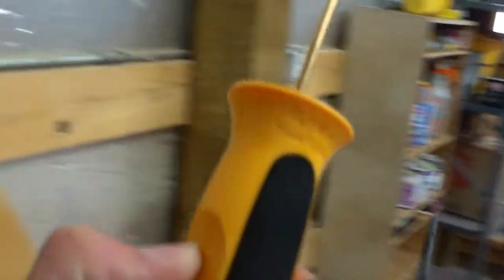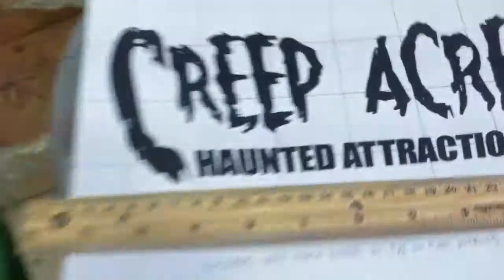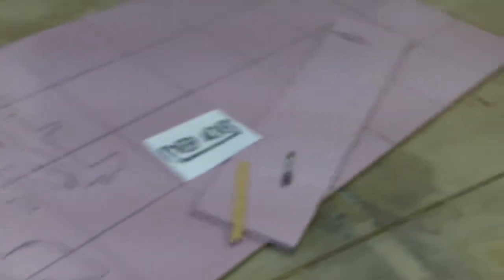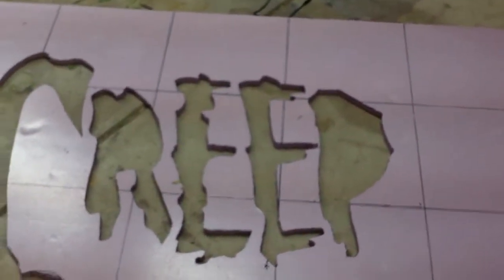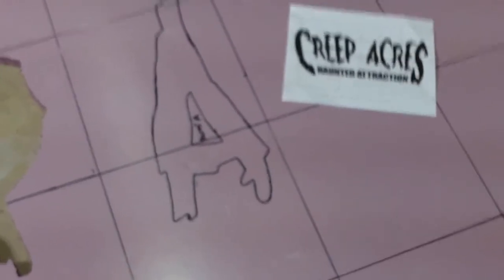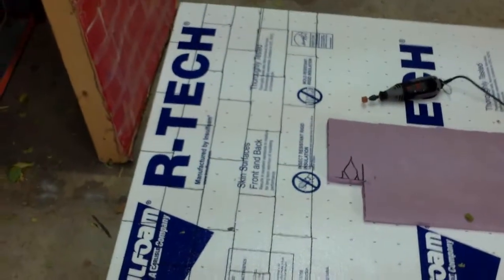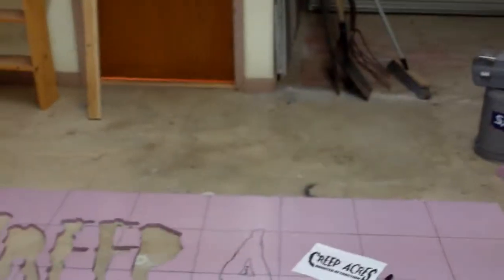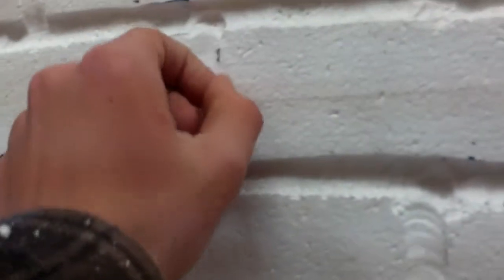Foam Carving! (2013 Build Days 1-2)